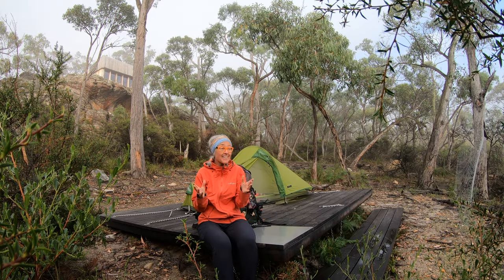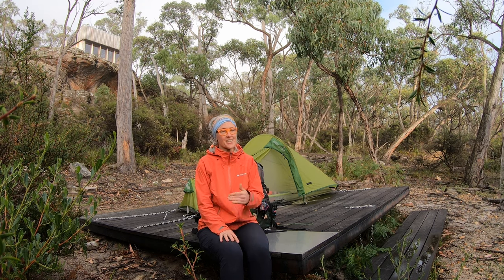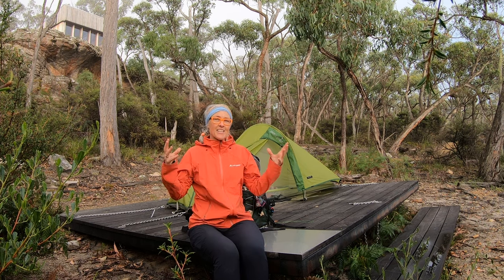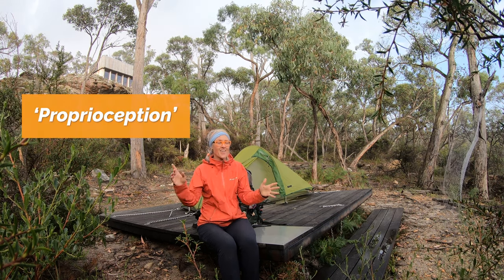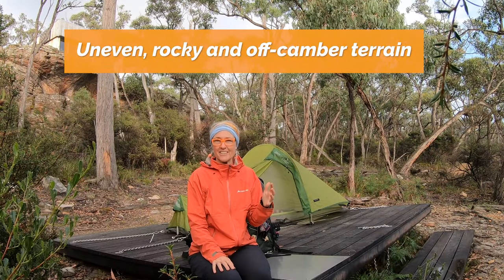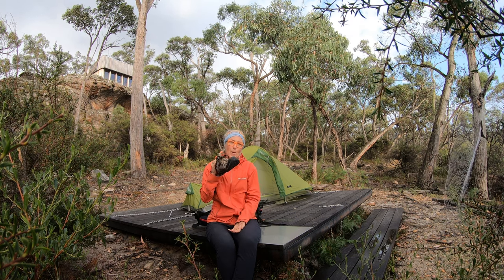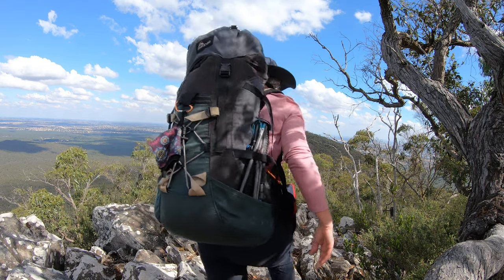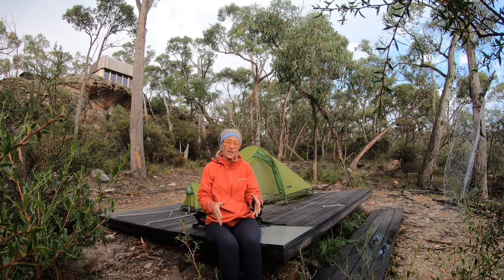How to prepare your fitness and body for the Grampians Peaks Trail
How to prepare your fitness and body, including your feet, for walking the Grampians Peaks Trail, a 13 day hike in Victoria, Australia.

Filmed at Djardji-djawara walk-in campground, in the Southern section, on day 11 of my March 2023 trip.

Key points in this video:

- What type of fitness do you need to walk the GPT (Grampians Peaks Trail)
- How to train and build your fitness
- Pack Fitness
- Cardio
- Endurance
- Core Strength
- Proprioception
- Preparing your feet
- Off-camber and rough surfaces
- Ascents/Descents

NB: These video resources were made with the support of Parks Victoria.

📚 buy HOW TO NAVIGATE - The art of traditional map and compass navigation in an Australian context▸

About Caro▸
I grew up in Sydney, Australia in a family that never went camping or on outdoor adventures. So it came as a surprise to discover hiking and camping in my mid 20’s and it fast became somewhat of an obsession.

Since then, I’ve become a leader with the Sydney Bush Walkers Club, Search Manager with NSW SES Bush Search and Rescue (responsible for the Blue Mountains region), navigation teacher and author of 'How to Navigate - The art of traditional map and compass navigation in an Australian context.'

I'm passionate about connecting people to wild places in meaningful ways that look after both people and these precious places.

Apart from sharing tips here on my YouTube channel, my website and socials, you can find me as a regular contributor to Wild Magazine, Great Walks Magazines and other outdoors press. You might even catch me live on ABC radio Weekends with Simon Marnie and appearing as a speaker and workshop host at events such as Bushwalking Australia Conferences, ProBlogger, ORIC (Outdoor Recreation Industry) Conference, SheWentWild or the Women’s Adventure Summit. I am a member of the ASTW (Australian Society of Travel Writers) and you can also find me on TravMedia.

Brands may buy my time, but they can't buy my opinion.